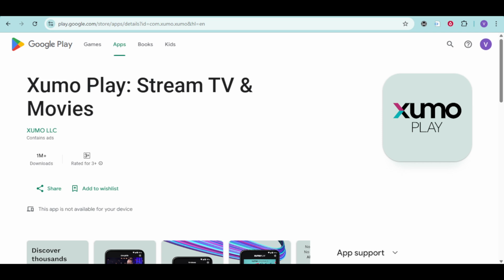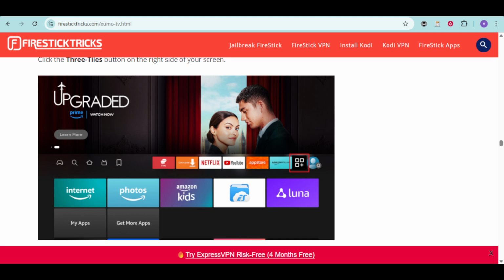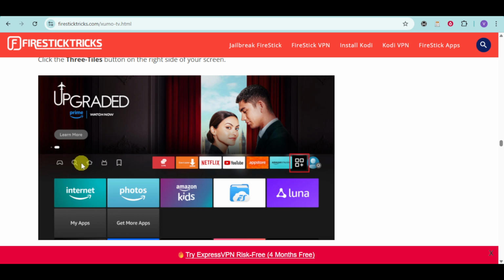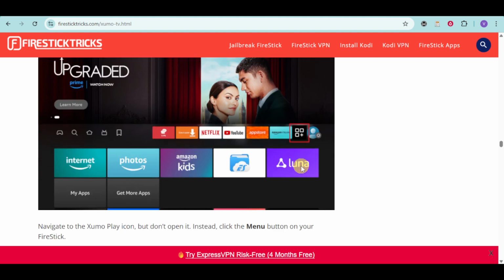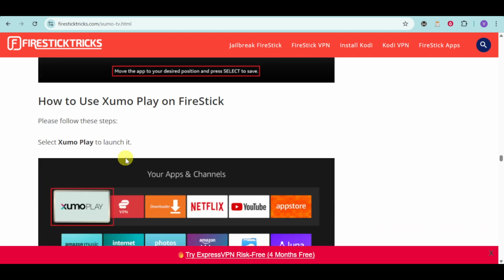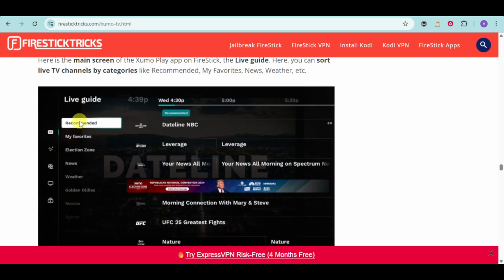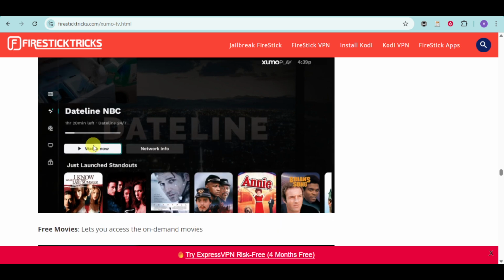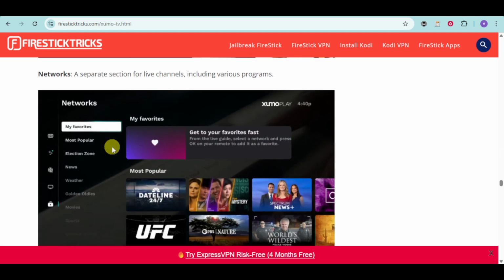How to Use Xumo Play (Full Setup & Install Guide 2025)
📌 In this video, I'll show you how to use Xumo Play and complete the setup in just a few simple steps. This method is quick, easy, and clearly explained.